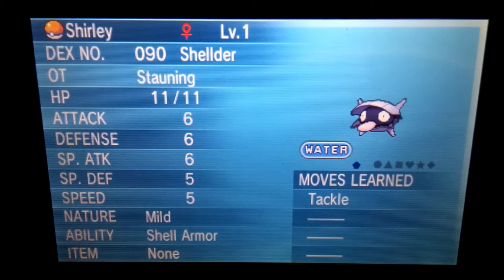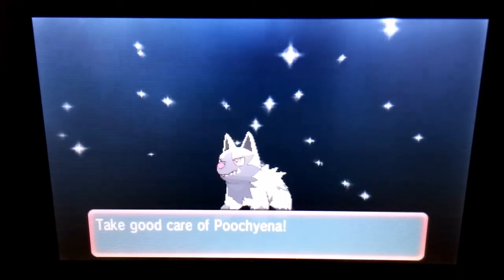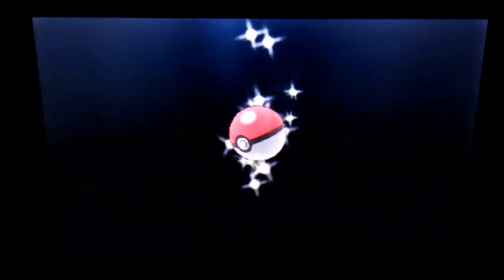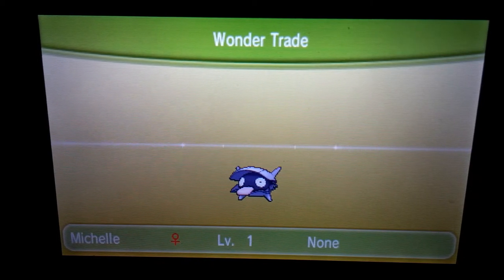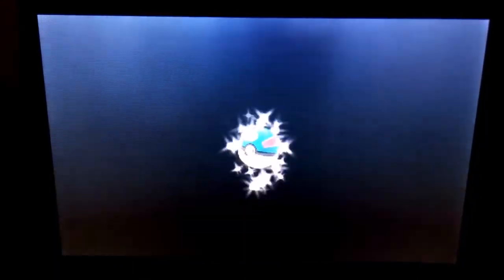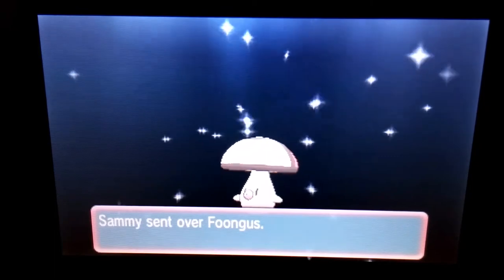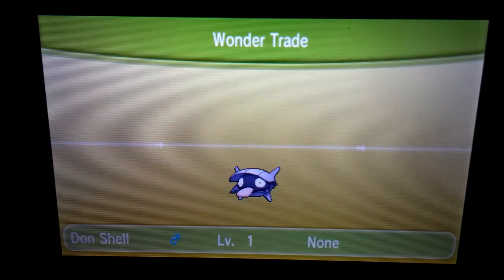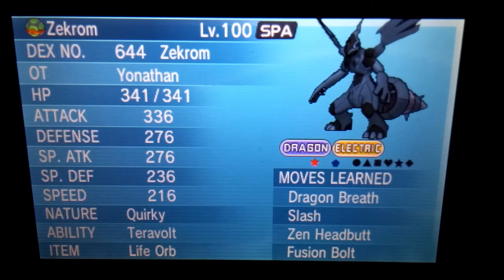Adventures In Wondertrade - Shellder Giveaway for Wondertrade Wednesday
I gave away a box full of Shellder for Wondertrade Wednesday 25th of March 2015. i Received some unexpected Pokémon and  an amazing two shiny legendarys and 3 other shinies.